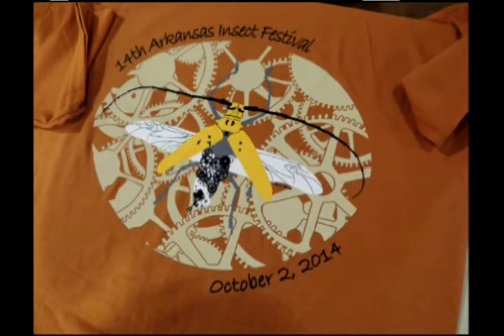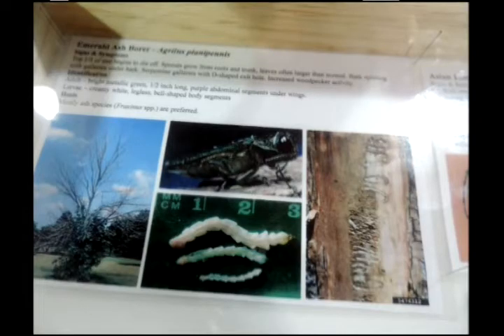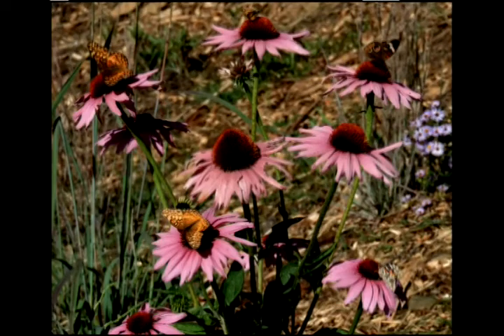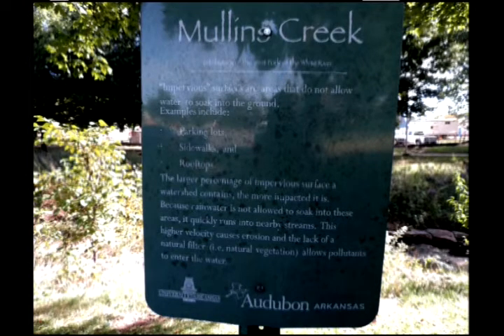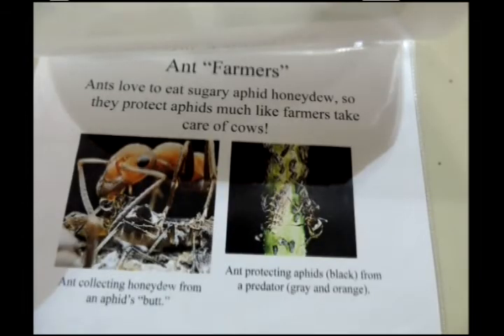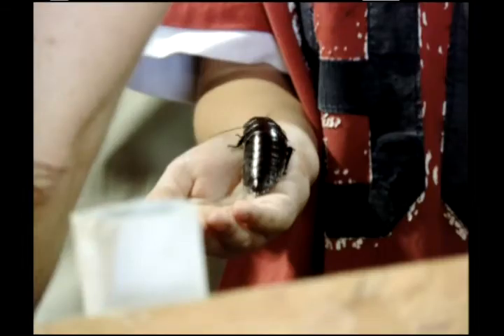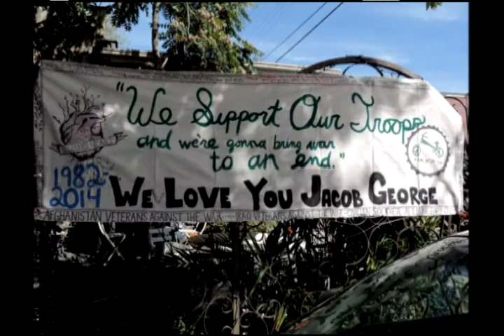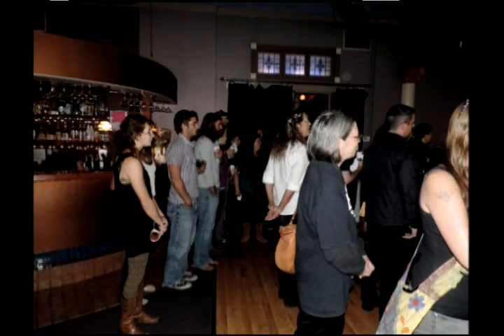Aubrey James Shepherd and John Ross Rule narrate slideshow 6 Oct 2014 for public access TV in Fayet